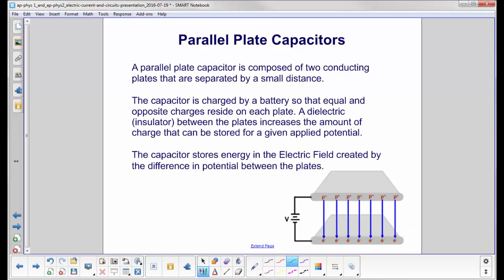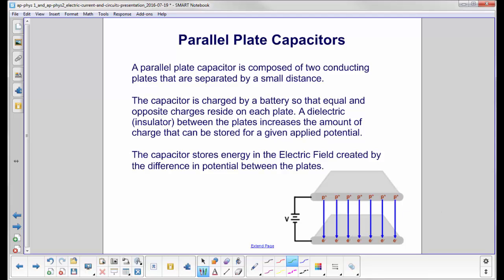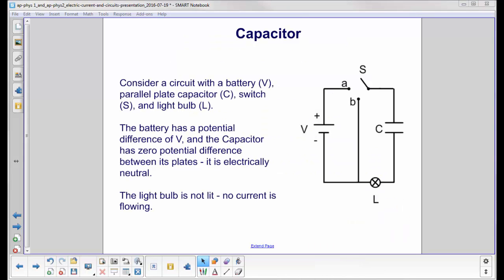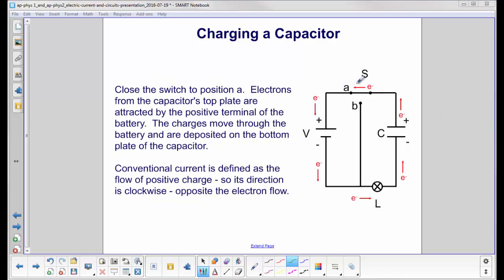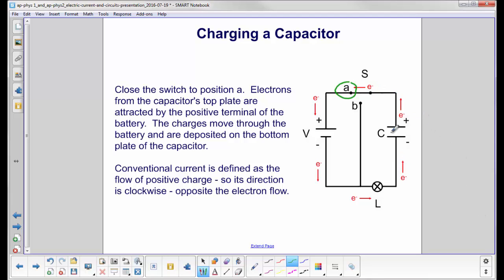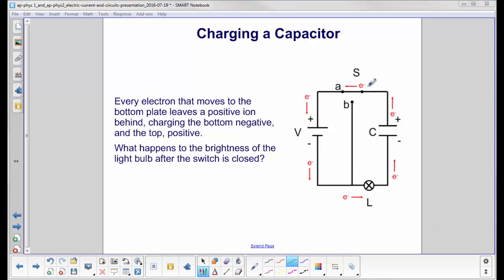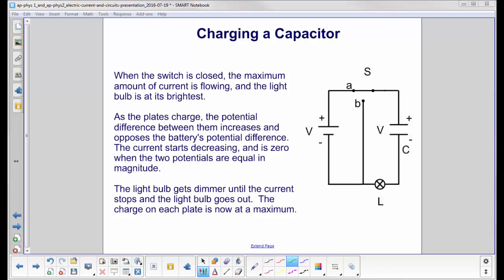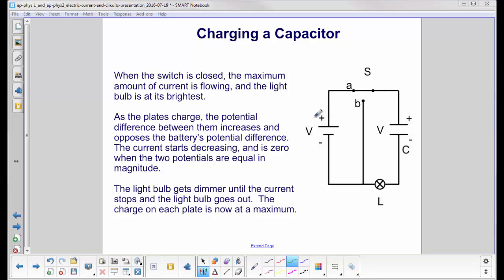AP1, AP2 Current Capacitors part 1